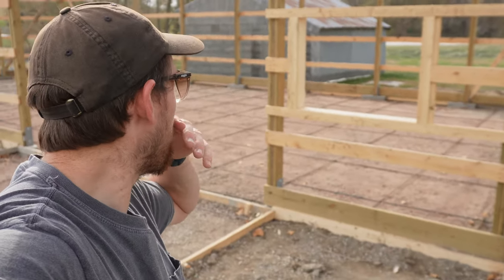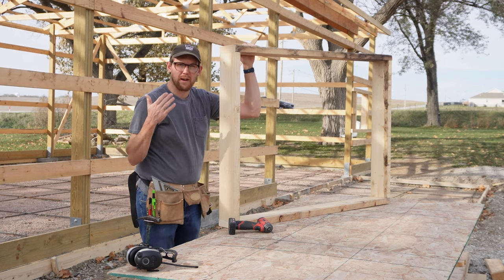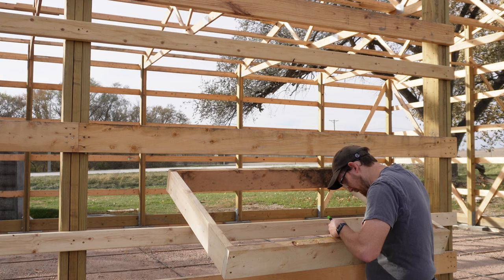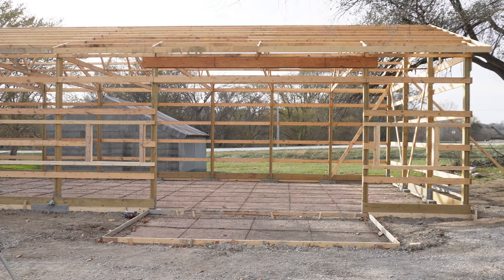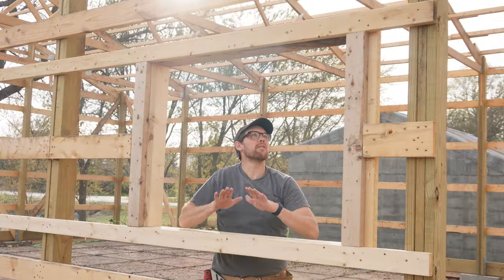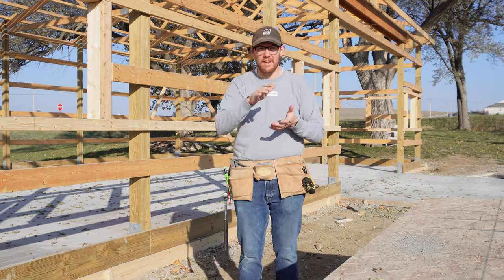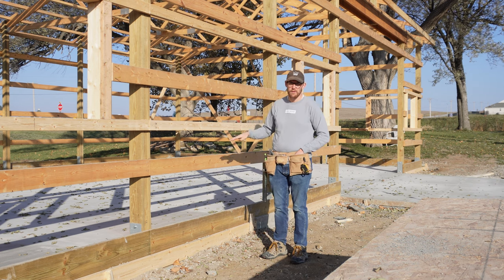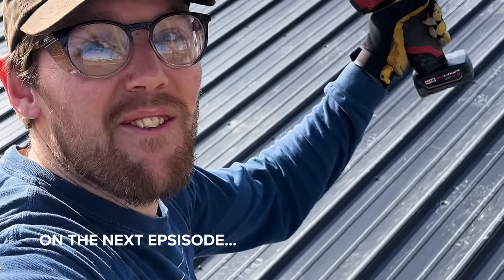Episode 4: Building a Post Frame Shop - Window and Door Framing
In this episode, we are tackling the rest of the framing of this building. This includes any leftover bracing that I haven’t done on the roof, on the purlins, or on the walls. It also includes all of the window framing and walk-door framing. I have seven windows total and one walk door in this building, in addition to the 10 x 16 garage door. A lot of the framing tips that I give I’ve learned from Kyle at RR buildings (@rrbuildings), so be sure to go check out his channel. He is a pro and what he does, and he has helped me not only through his videos but through DM‘s to complete what I have so far. Enjoy!

If you haven’t seen the rest of the episodes, be sure to watch those!

I don’t want you to miss anything that I post. It’s all gonna be amazing!

Video gear:

Sony Alpha ZV-E10
Saramonic BLINK500B2+ Wireless Lavalier Microphone
DJI Osmo Action 4
Manfrotto Compact Action Aluminium Tripod